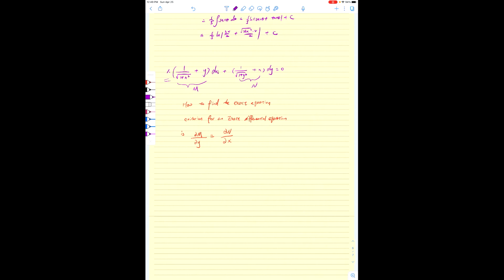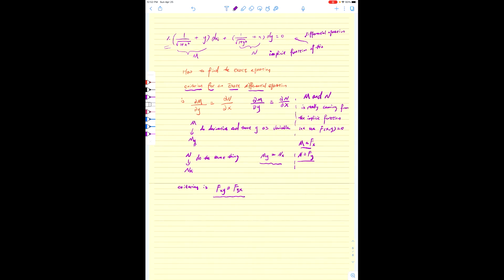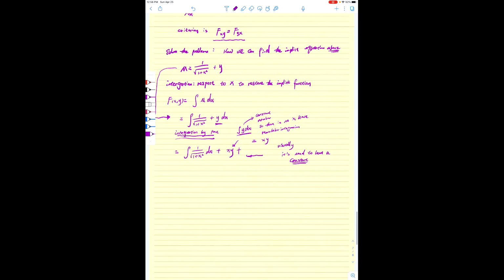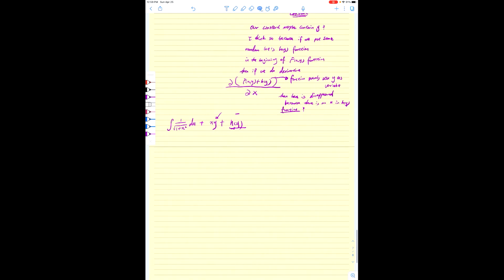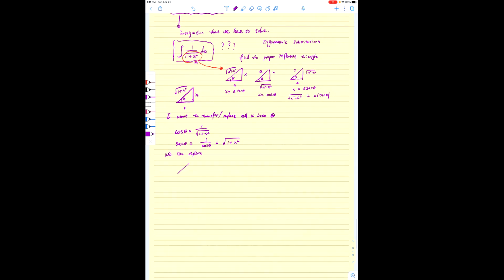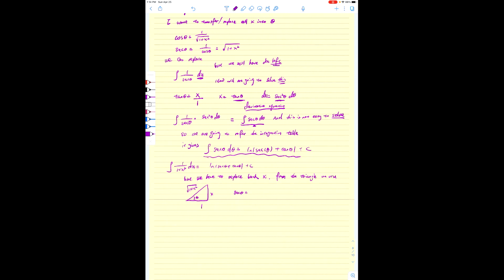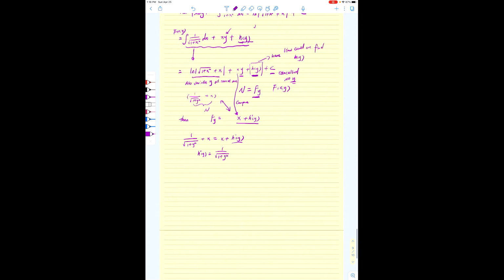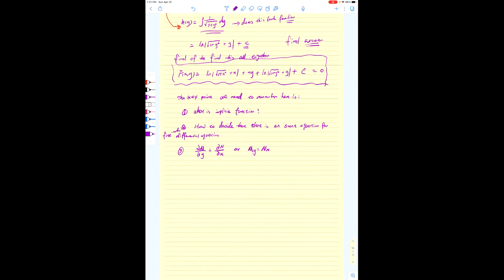find an exact solution of a first order differential equation